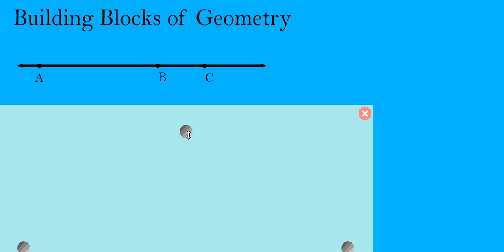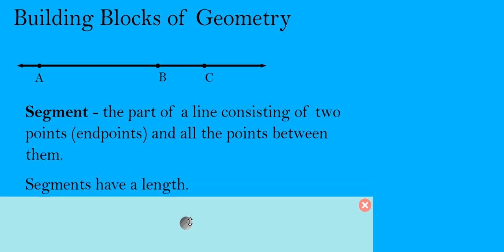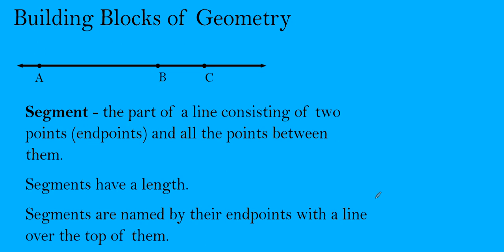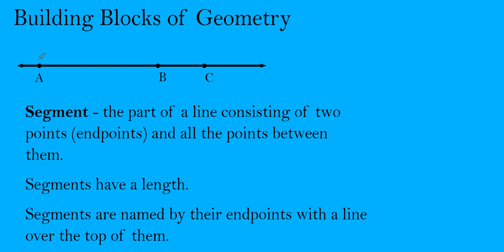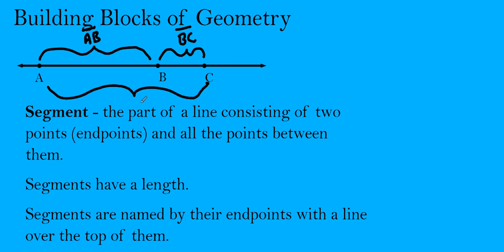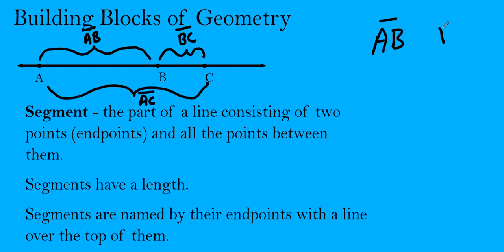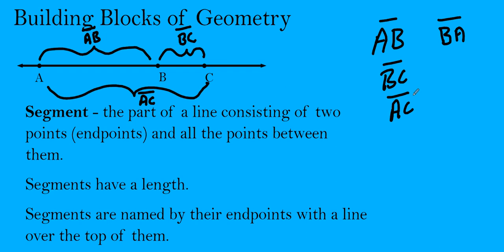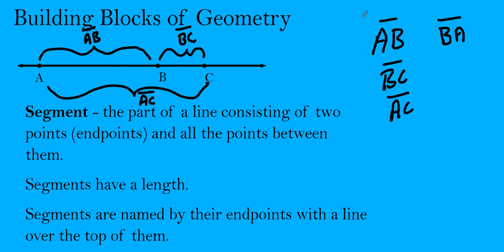Building Blocks of Geo Lecture Segment